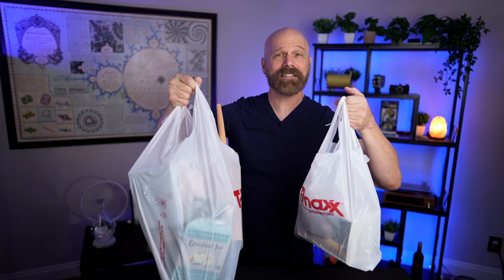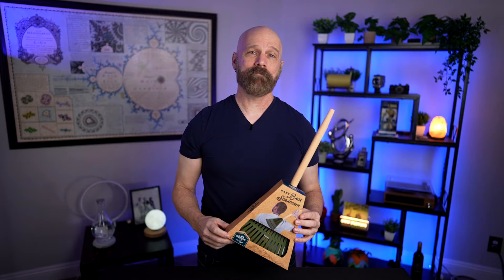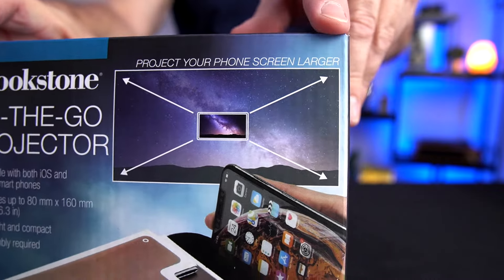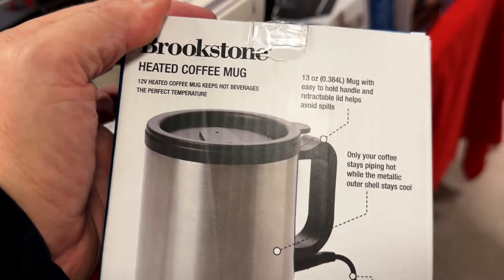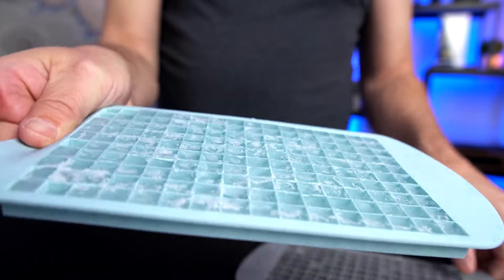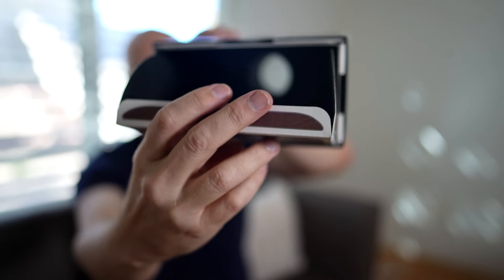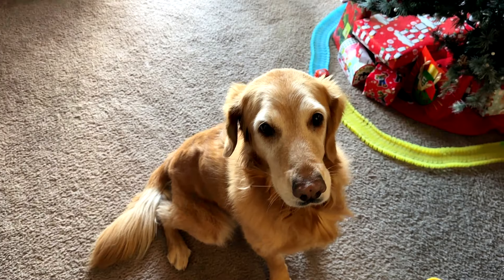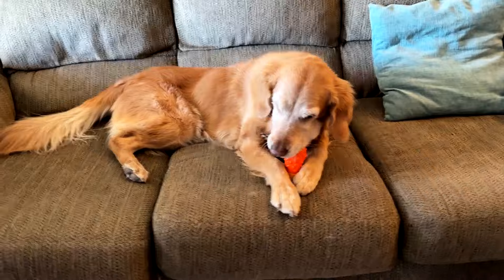T.J. Maxx Haul: Testing Finds, Plus Deals & Duds!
I recently visited a T.J. Maxx and picked up some interesting finds, and noticed a few other Deals & Duds on the shelves worth mentioning!

GEAR
• 2nd Camera
• 2nd Camera Lens

GEAR
• 2nd Camera
• 2nd Camera Lens

0:00 Intro & Haul
2:26 Deals & Duds
4:30 Crushed Ice Cube Trays
6:30 On-The-Go Projector
8:34 Rake Back Scratcher
10:03 Fireburst LED Speaker
12:24 Bladeless Fan
15:00 Firefly Sound Lamp
17:57 Peanut Butter Chew Toy
18:59 Conclusion